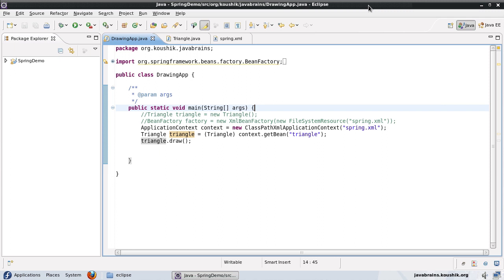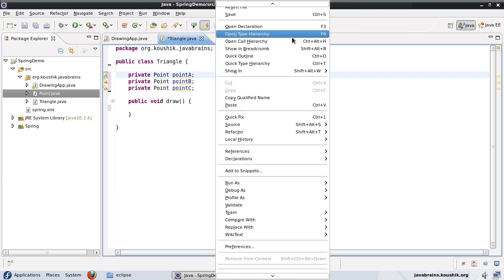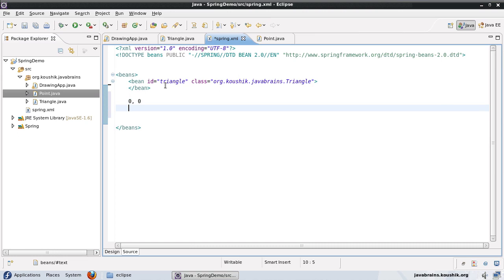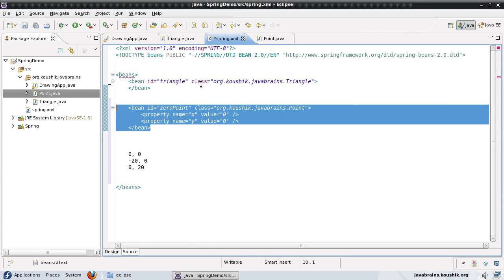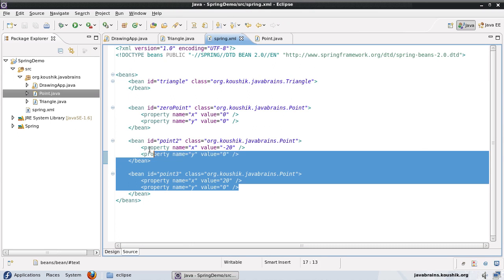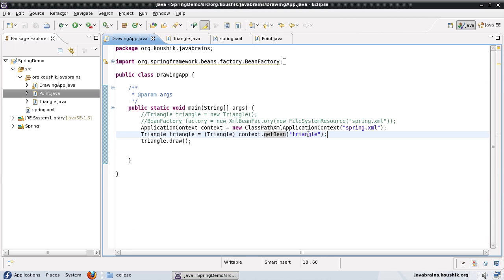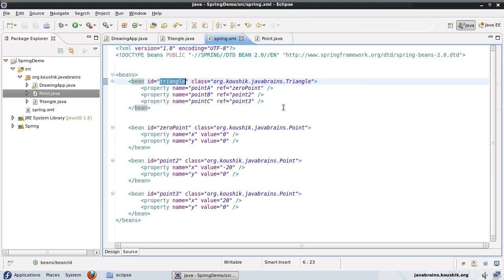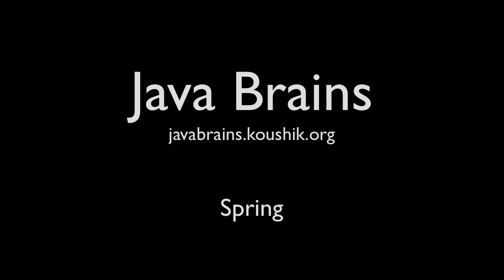Spring Tutorial 07 - Injecting Objects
In this tutorial, we'll use dependency injection to inject an object dependency to a Spring bean.